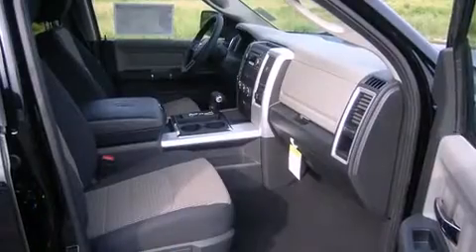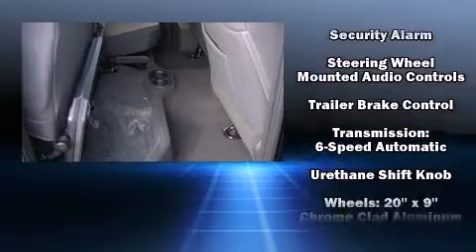2012 Ram 1500 Big Horn in Fulton, NY 13069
Longley Dodge

Under the hood you'll find an 8 cylinder engine with more than 350 horsepower, providing a smooth and predictable driving experience. Four wheel drive allows you to go places you've only imagined. Top features include power windows, a leather steering wheel, a trip computer, air conditioning, heated door mirrors, remote keyless entry, a trailer hitch, and cruise control. Safety equipment has been integrated throughout, including: dual front impact airbags with occupant sensing airbag, front SIDE impact airbags, traction control, brake assist, a security system, and 4 wheel disc brakes with ABS. With electronic stability control supplementing mechanical systems, you'll maintain precise command of the roadway. Our knowledgeable sales staff is available to answer any questions that you might have. They'll work with you to find the right vehicle at a price you can afford.